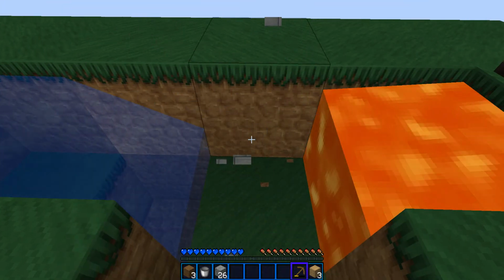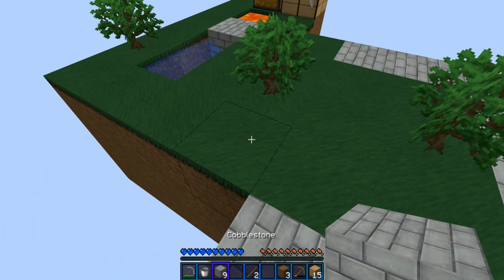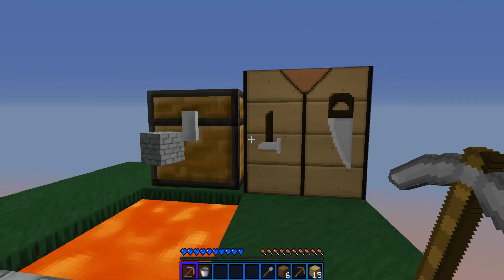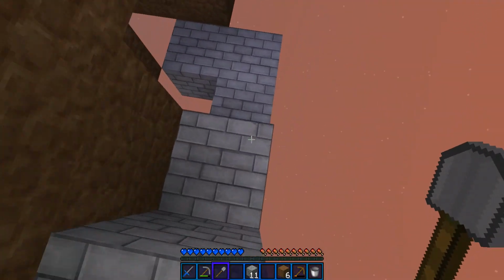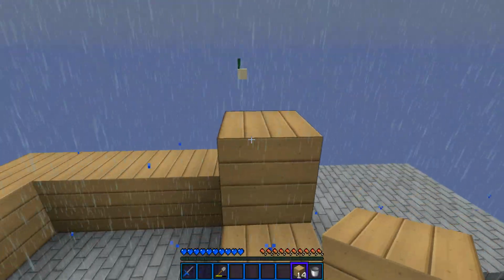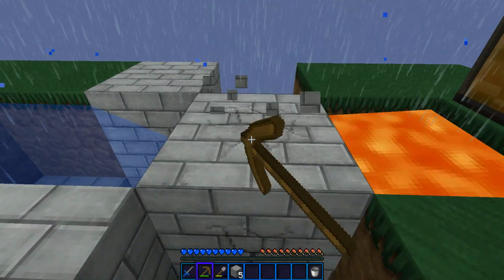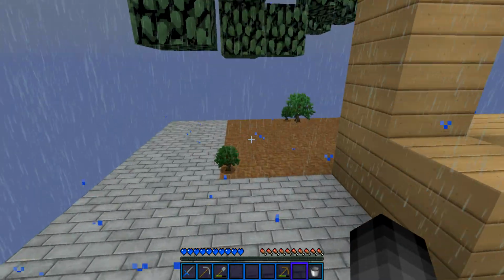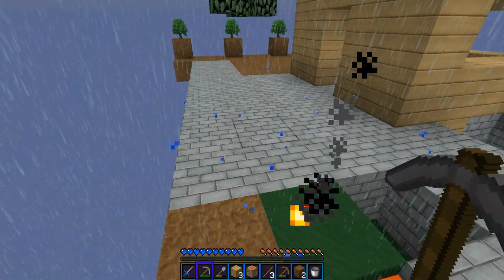50 Challenges | Skyblock | Getting Started | EP 1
Today we take on a 50 Challenge goal on our new skyblock survival letsplay. I hope you all enjoy